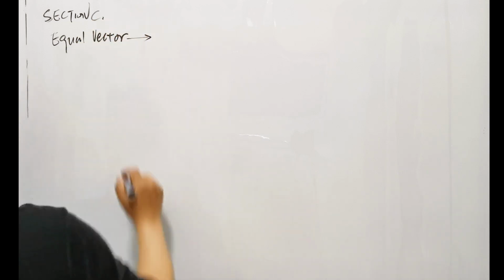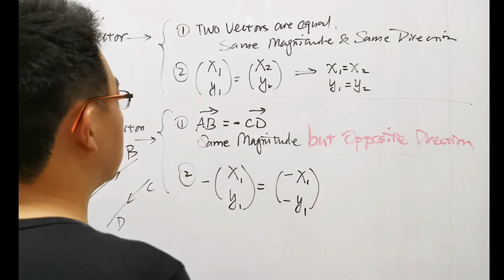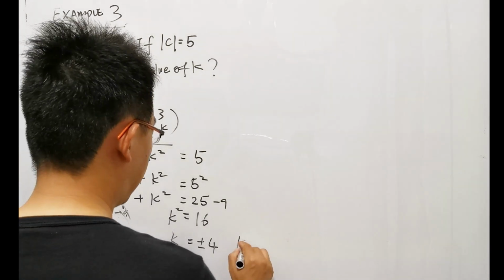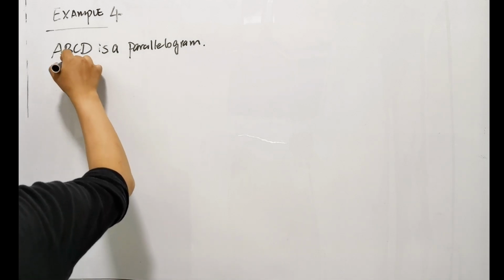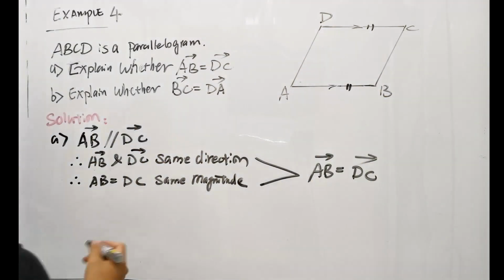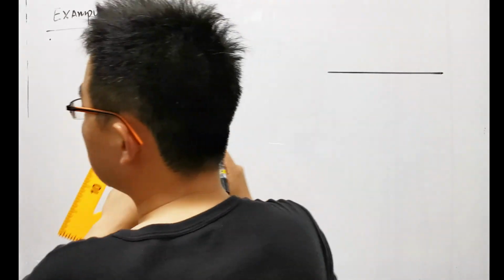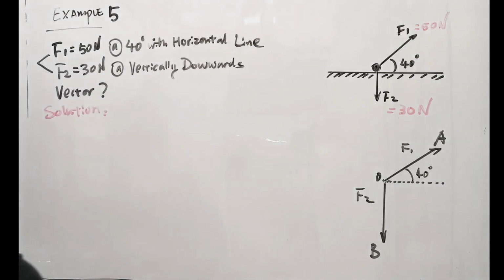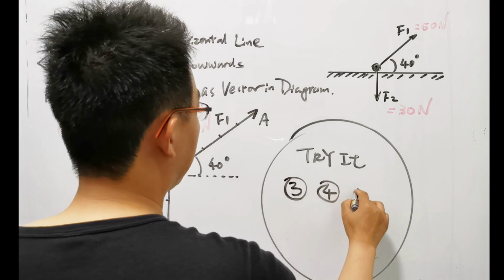O Level Maths | Class M0005 | How to solve equal and negative vector problems?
Class M0005 – How to solve equal and negative vector problems?

Section 5.1C : Equal Vectors, Negative Vectors and Zero Vector